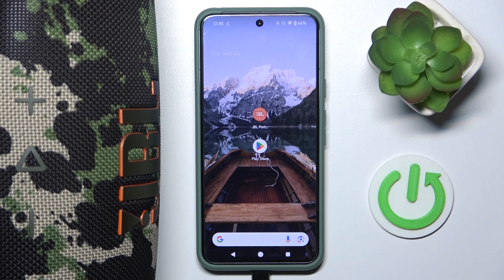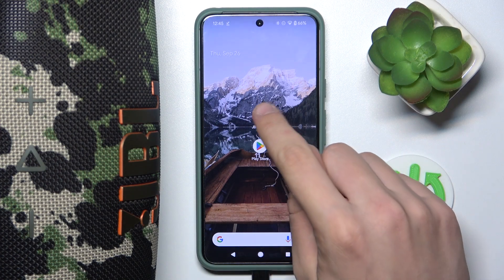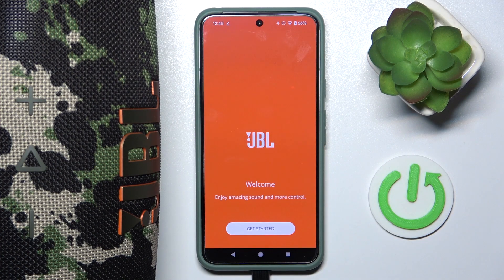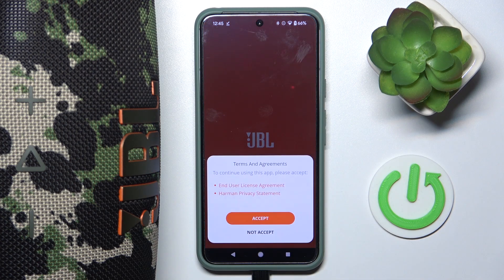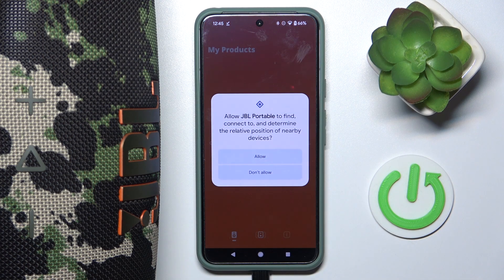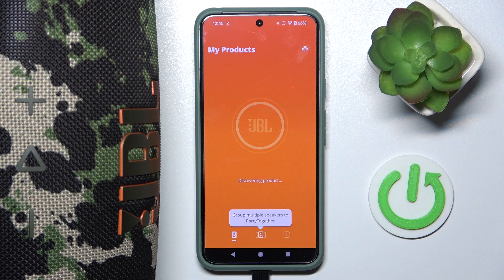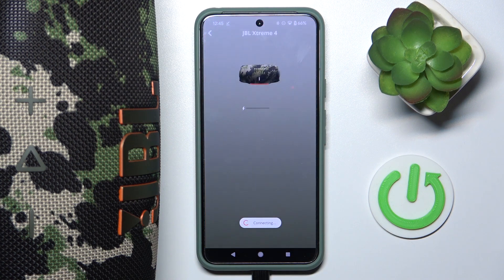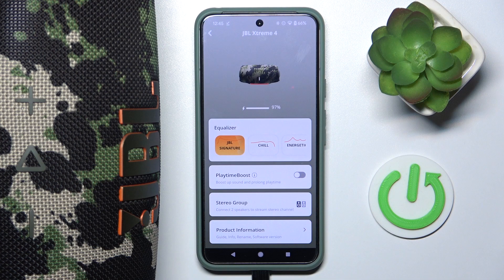How to Pair JBL Xtreme 4 with the App | Step-by-Step Guide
In this step-by-step guide, we’ll show you how to pair your JBL Xtreme 4 speaker with the JBL app. Pairing your speaker with the app allows you to unlock additional features, customize settings, and enhance your overall listening experience. Follow our straightforward instructions to easily connect your JBL Xtreme 4 to the app and make the most of your audio device.

How to pair JBL Xtreme 4 with the app?
What features can you access through the JBL app?
How to troubleshoot any issues during the pairing process?